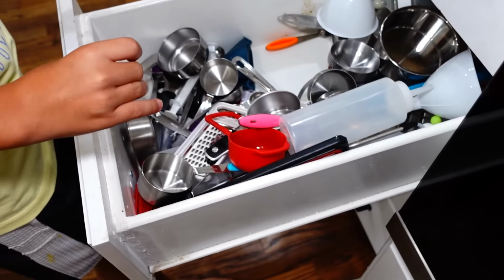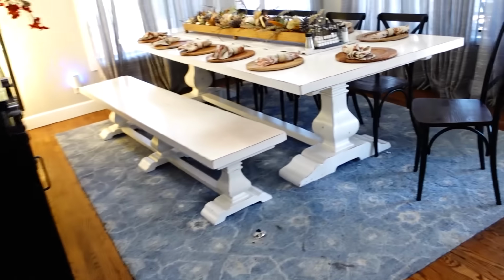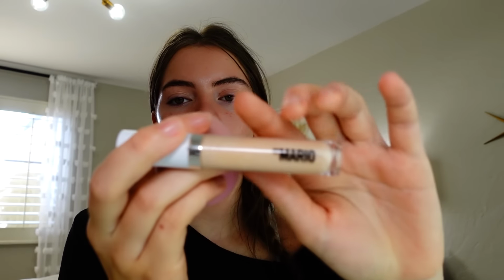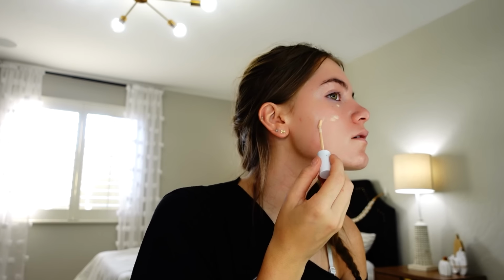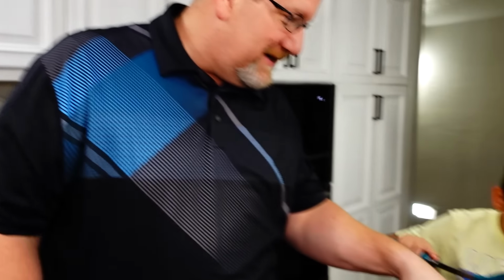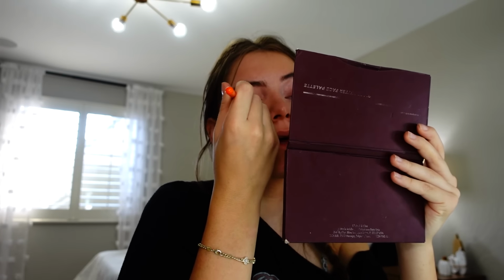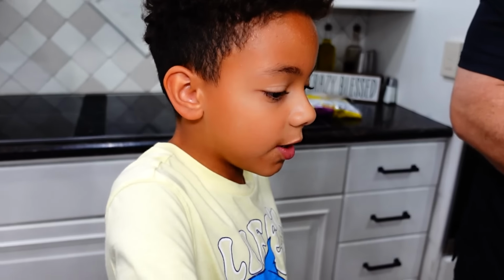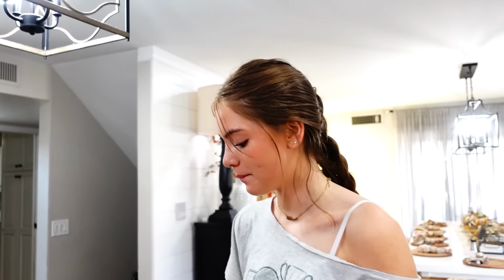Morning Routine! | Get Ready With Me!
Join us for our big family morning routine! Addison shares a get ready with me! Let's have some fun!
Despite its compact size, the Jackery 2000 v2 Solar Generator packs a punch with a 2042Wh capacity and 2200W output. It’s the lightest and smallest LiFePO4 2kWh backup, offering 2-hour solar charging, quiet operation, and instant 20ms UPS switching. Eco-friendly, safe, and reliable for any outage.

Amazon US store
Amazon CA store

♥OUR CHANNELS♥
CRAZY MIDDLES:  @CRAZYMIDDLES
CRAZY IN LOVE:   @CRAZYINLOVEJS
BUILDING AND BEAUTY:  @BuildingandBeauty
EVERYTHING KYLIE:  @EverythingKylie
CRAZY GOOD LIFE:  @CrazyGoodLife
CRAZY PIECES:  @CrazyPieces
PIECES OF US PODCAST:  @piecesofuspodcast6709  @PieceOfUsPodcast
CRAZY WORTH IT :  @CrazyWorthIt
ALEX PETTIT:  @alexpettit596
MAX PETTIT:  @MaxPettit
CRAZY TREASURES:  @CrazyTreasures
HALIE PETTIT:  @haliepettit
BEYOND CRAZY:  @beyondcrazy

Sync ID: MB01GQMBC0Y1BKK
Sync Id: MB01TKLVIP3FTRO